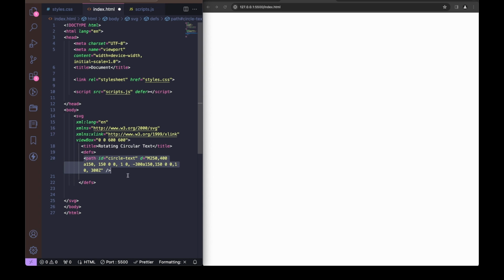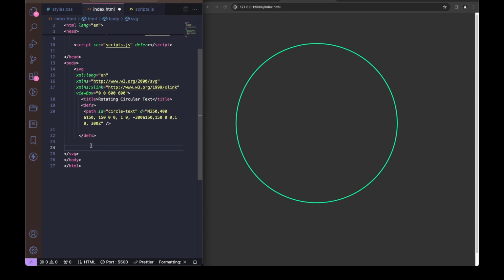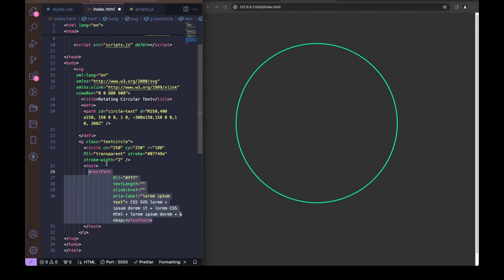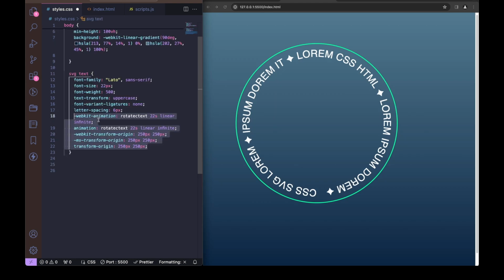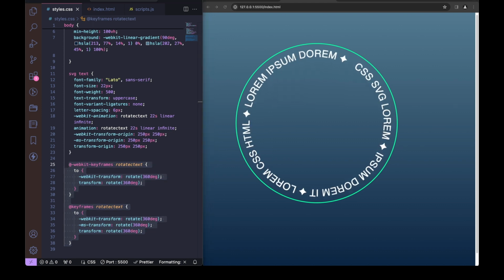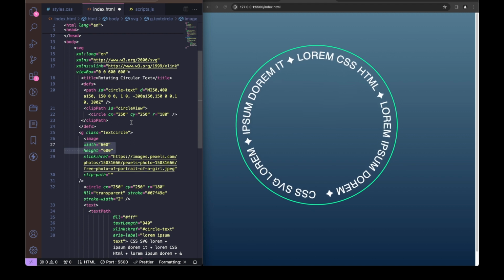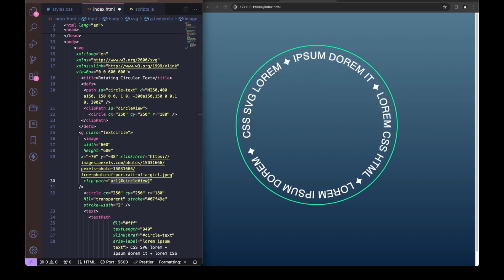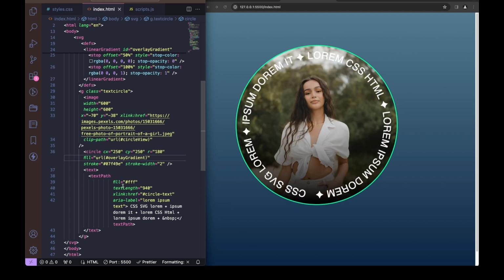Create a Rotating Text with SVG | CSS only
Learn how to create this rotating text visual effect with an image background having linear gradient, using SVG and CSS. This step-by-step tutorial will guide you through the entire process, making it easy for anyone with a basic understanding of HTML and CSS to follow along.

🔹 What You'll Learn:
- How to create circular paths in SVG
- Applying rotating animations to text with CSS
- Adding a gradient background